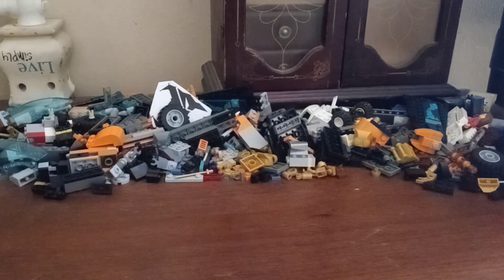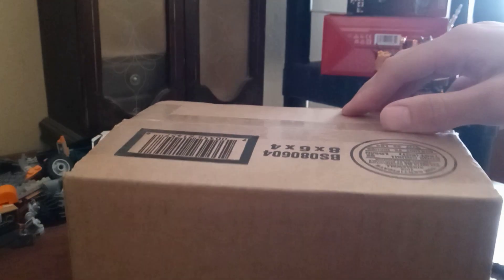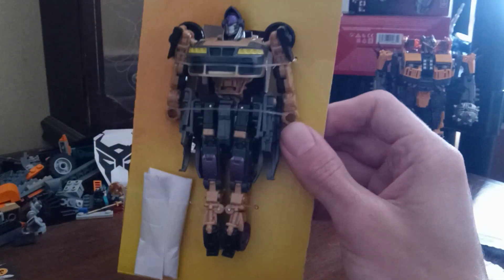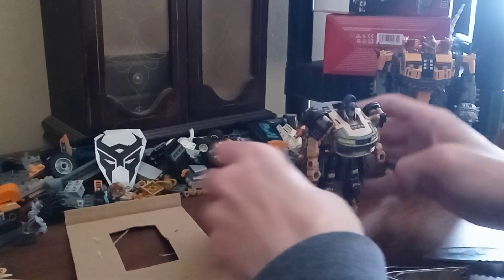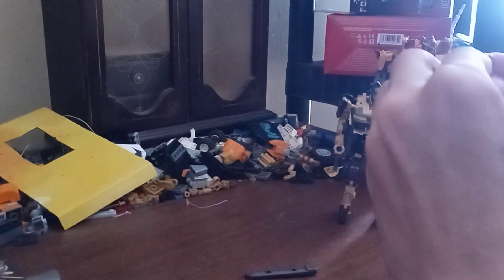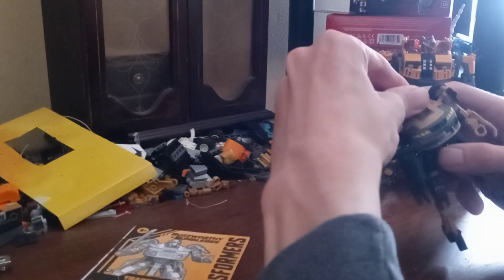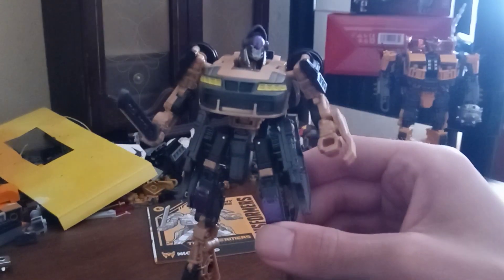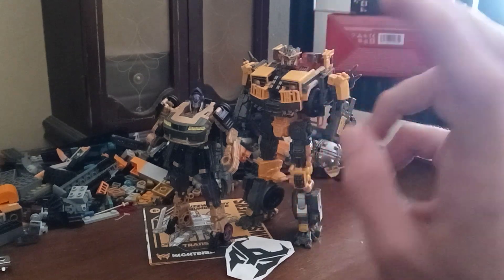Transformers rise of the beasts buzzworthy bumblebee nightbird unboxing